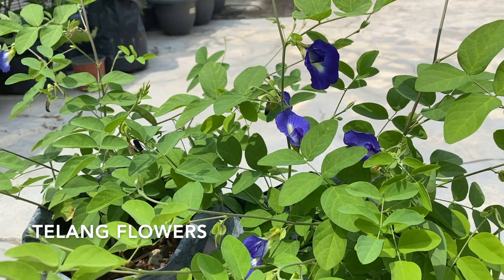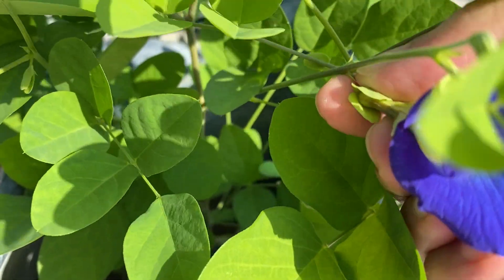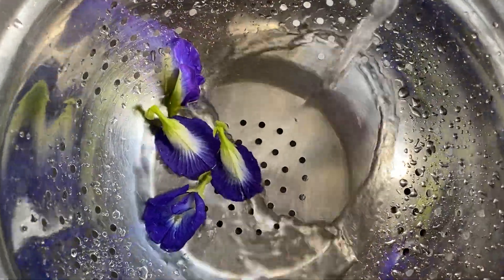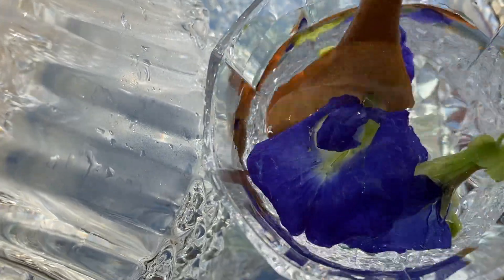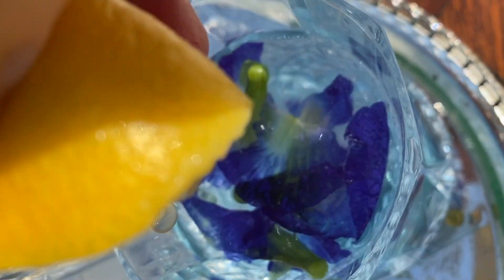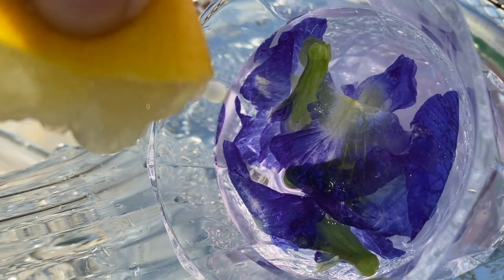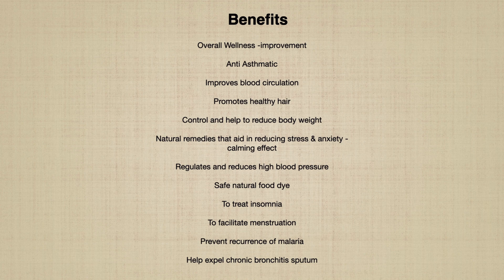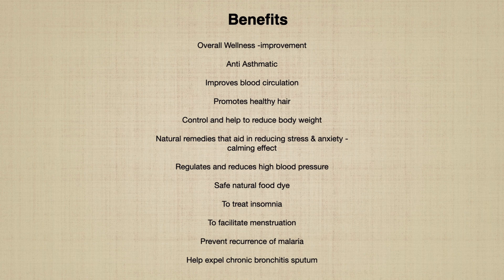How To : Butterfly Pea Flower Drink ❀ | Cara - Cara : Air Bunga Telang & Lemon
Ingredients:

Butterfly Pea flower | Telang Flower
Honey
Lemon
Warm water

Bahan-bahan:

Bunga Telang
Madu
Lemon
Air suam